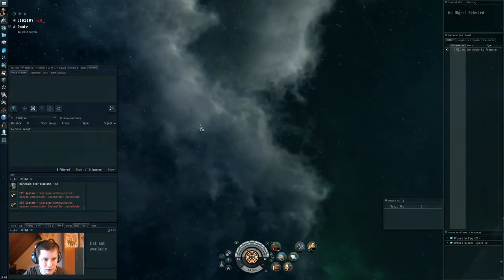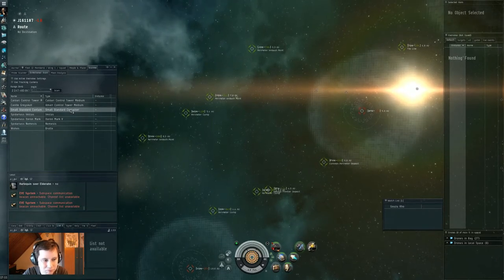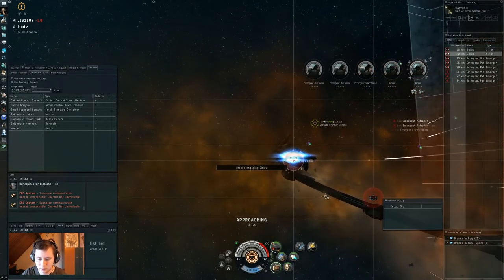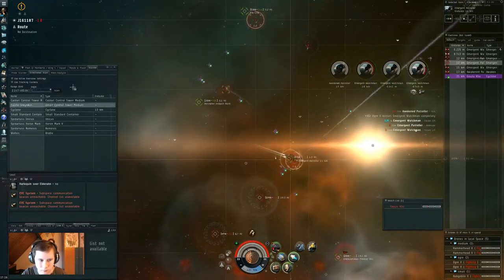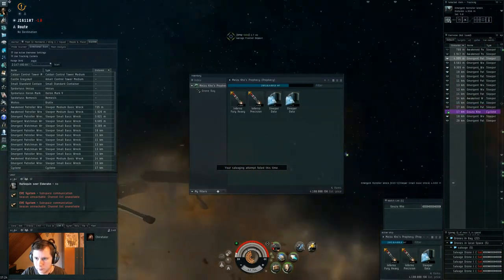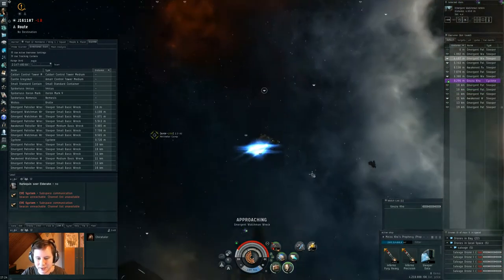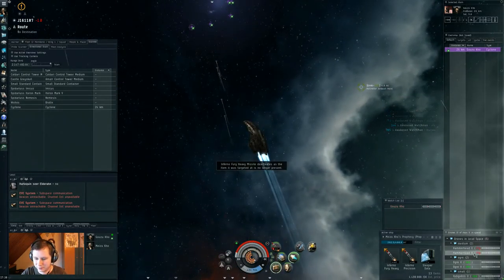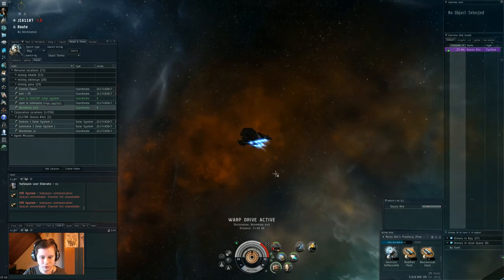EVE Online odyssey WH expedition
A quick few sites in a WH on day 2 of EVE Odyssey.